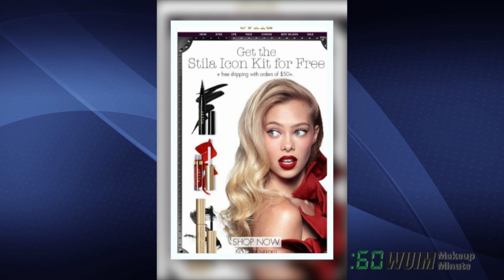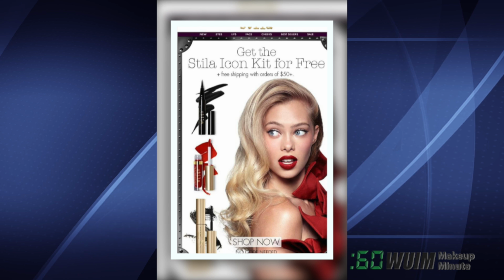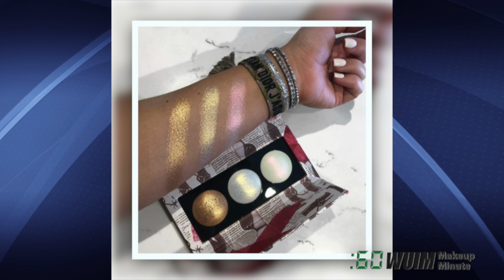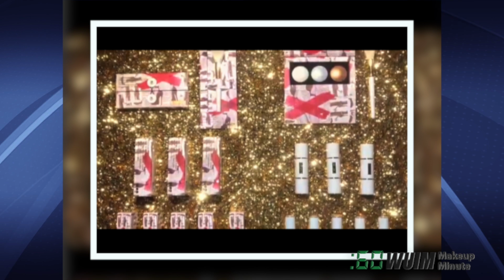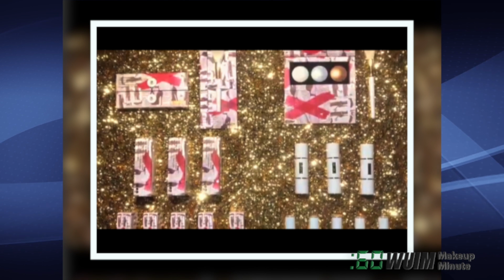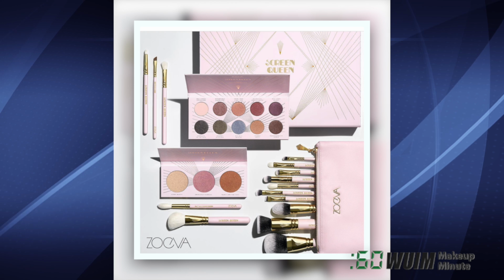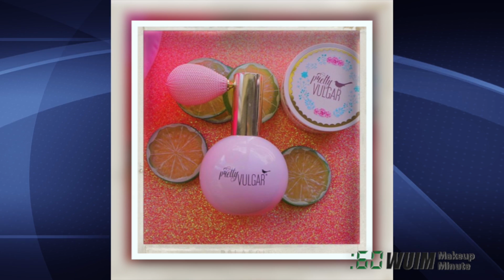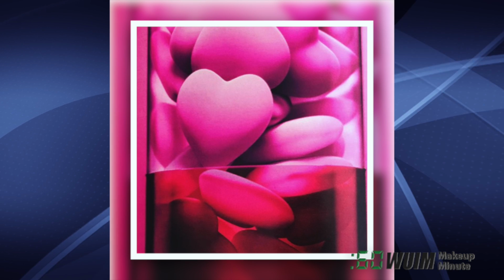Pat McGrath Highlighter Palette COMING! Heart Shaped Beauty Sponges from Too Faced? | Makeup Minute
Today in Makeup and Beauty News, Stila is giving away the Icon Kit for free with any purchase of $50 or more, the new Pat McGrath Labs Sublime Skin Highlighting Trio will be available soon, Pretty Vulgar setting powder is also coming soon, Jerrod sends a sneaky peek a tube full of heart shaped beauty sponges, Zoeva has introduced the Screen Queen collection, and Coastal Scents is offering 30% off lip palettes!

*Purchase Links*
Coastal Scents
Thanks for subscribing to my channel I specialize in thorough makeup reviews (Tuesday, Thursday) that give you WAY more than the typical YouTube review including ingredient analysis, close up finger/brush swatches, and MORE! You'll also find What's Up in Makeup (Sunday) and the Makeup Minute (Monday-Friday) giving you the most UP TO DATE information about what is happening in the beauty industry, new product releases and MORE!

Periscope: jenluvsreviews
Many YouTubers have inspired my choices for how I create content. Below are the people that have made the biggest impact!